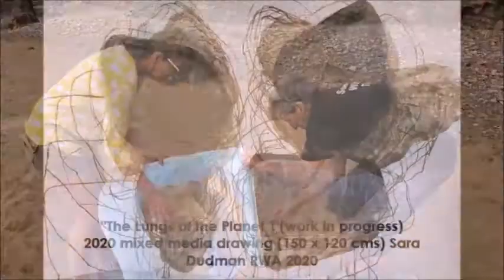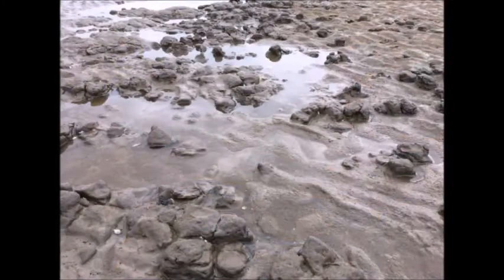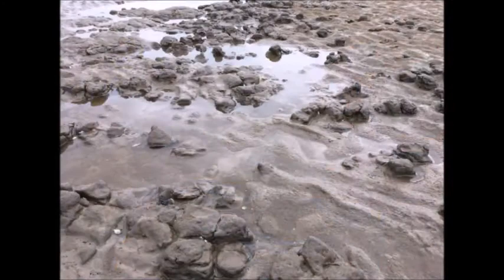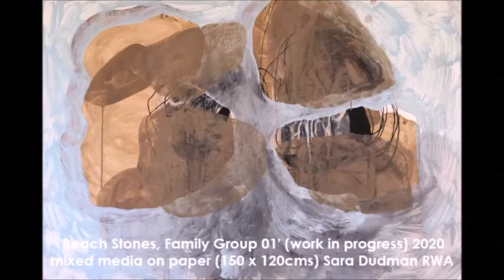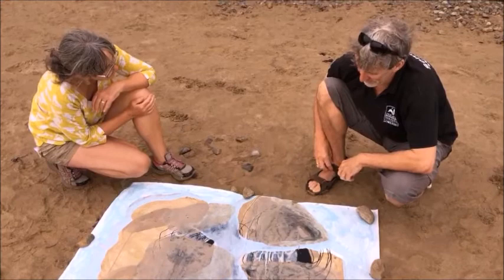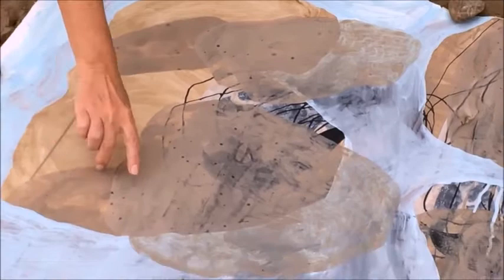Art on the Beach with Sara Dudman RWA and Mark Ward SWT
This conversation between Sara Dudman RWA and Mark Ward, a marine ecologist from Somerset Wildlife Trust is part of a project called 'Somerset's Brilliant Coast'. Sara and Mark discuss  a mudstone painting (work-in-progress) by Sara, created using paints made from mudstones collected on the nearby shore. They explore the relationship between Sara's painting and the coastal environment and ecology.